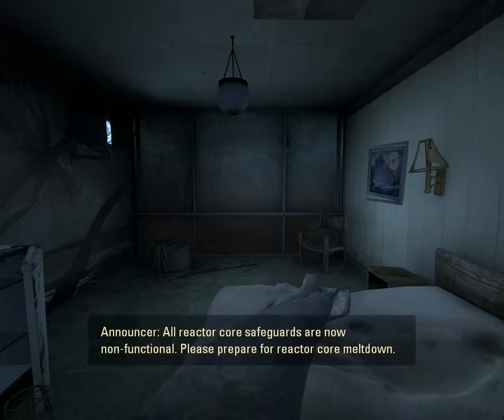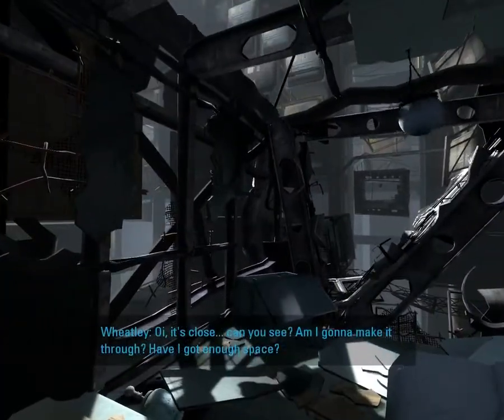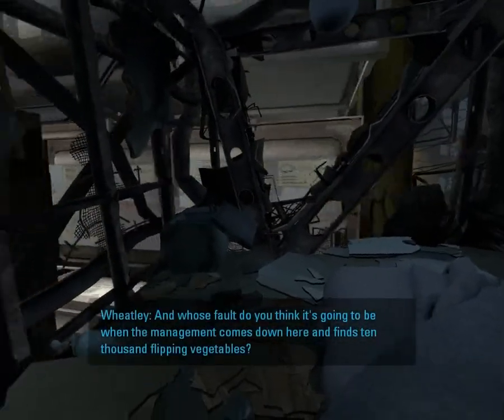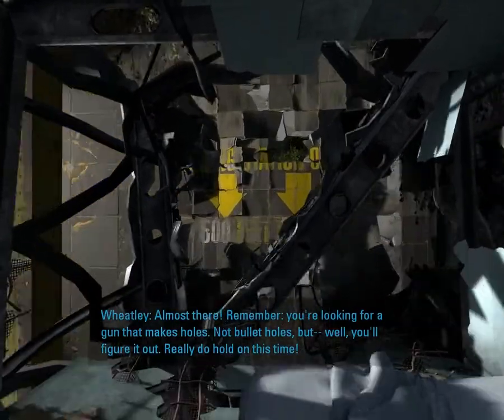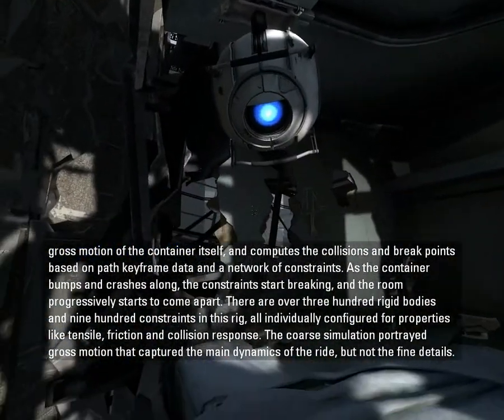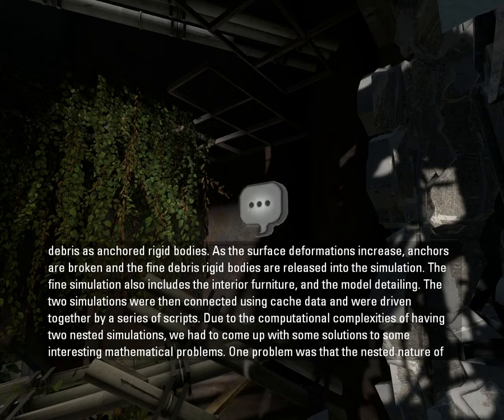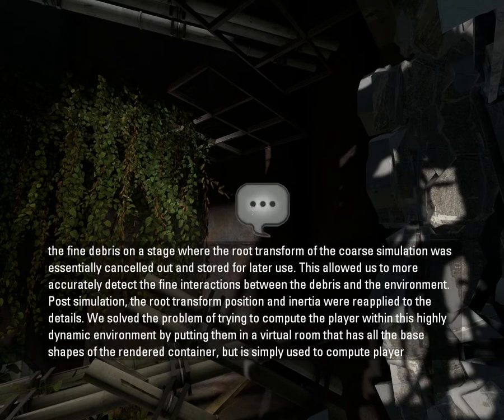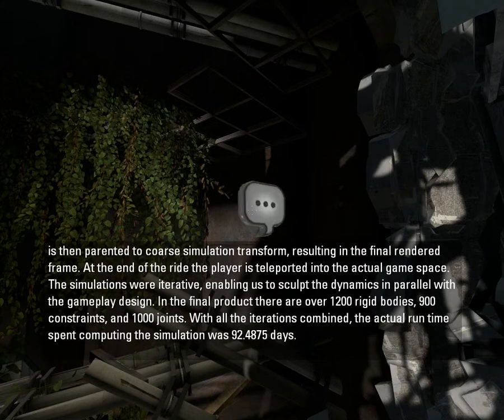Portal 2 Room Destruction - Programming IS Math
This video is from the first 5 or so minutes of Portal 2.

A friend and I were discussing recently how some who learn programming don't believe it to be mathematics at all. We knew better. Admittedly working with 3D geometry is a lot more mathematically complex and abstract than basic string manipulation, but our initial point stands.

When I started playing through the developer commentary for Portal 2 and found this gem, I just knew I had to share it with him.

It is moments like these that make me respect the sheer genius of some developers. Just wrapping your head around this and understanding it fully must give headaches.